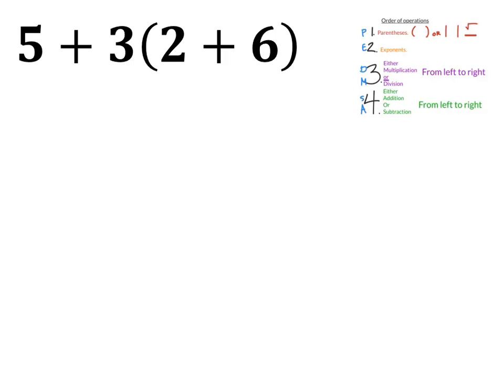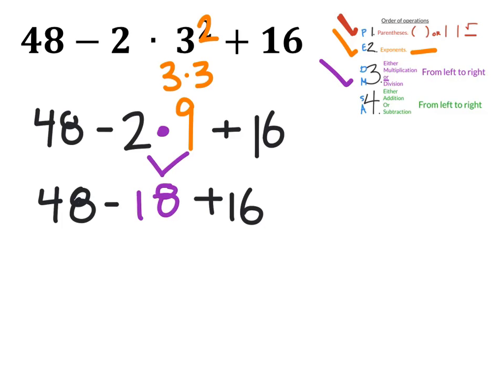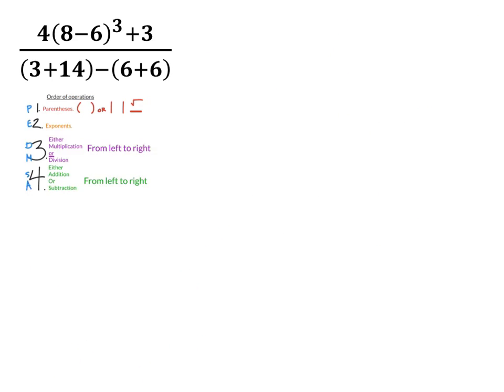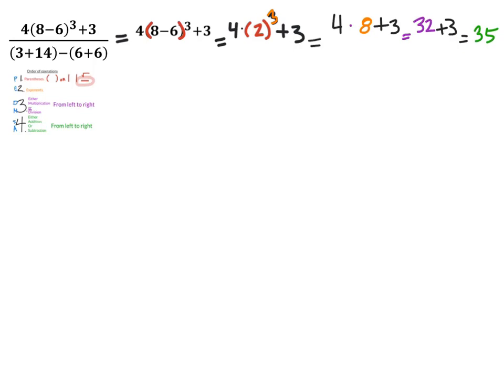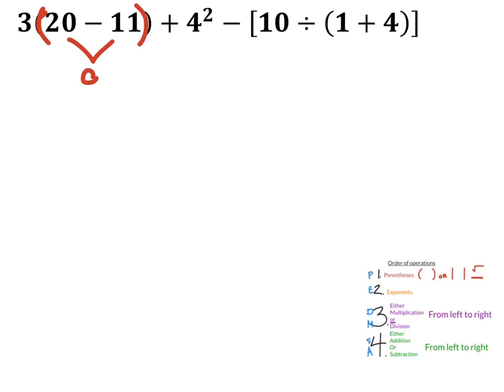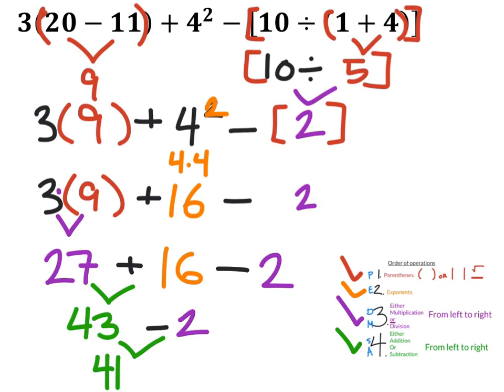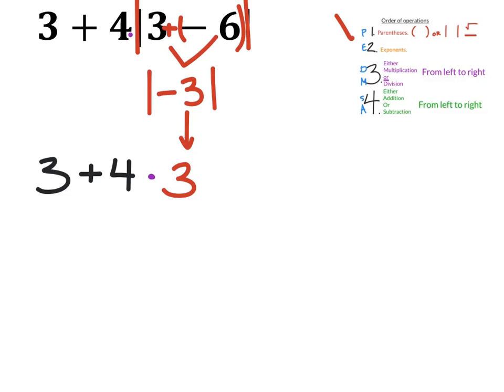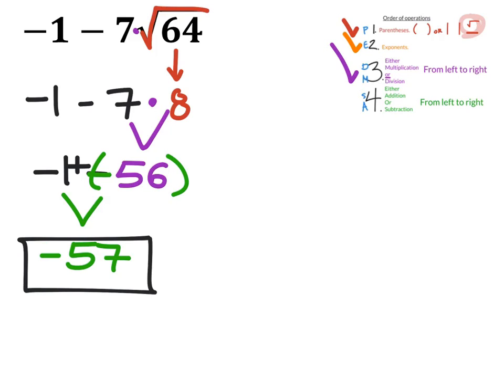More Order of Operations (MATH 900 Unit 7 Lesson 2)